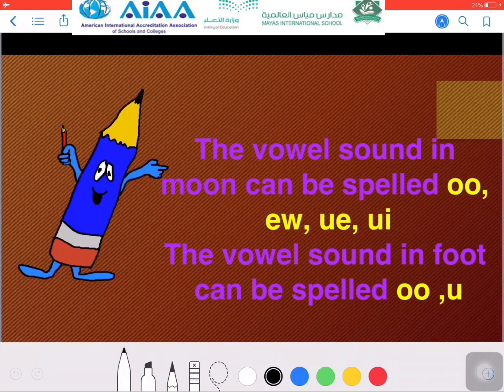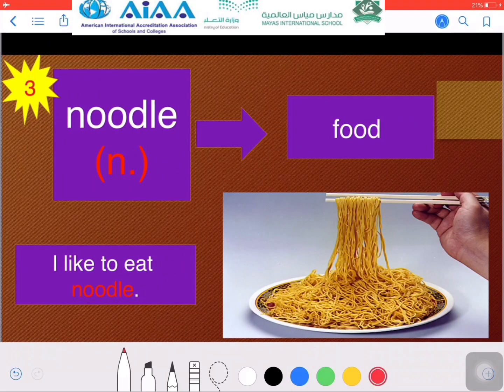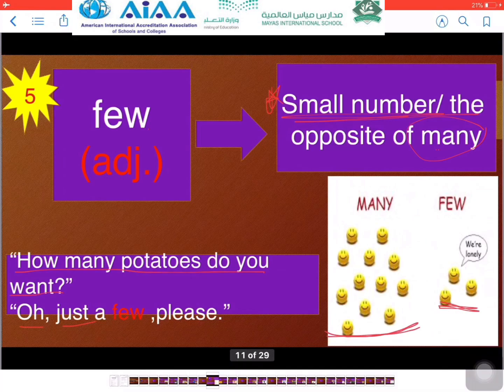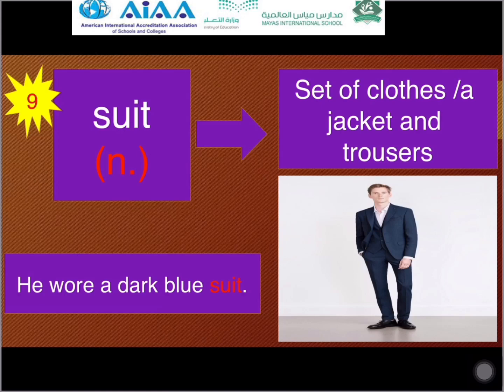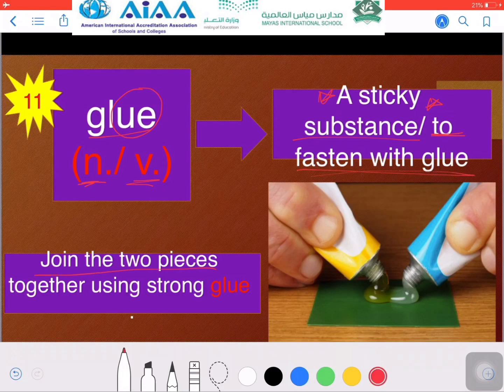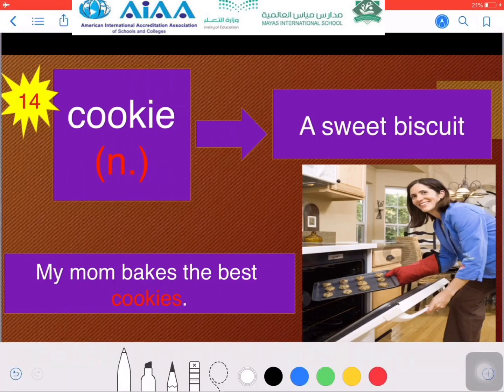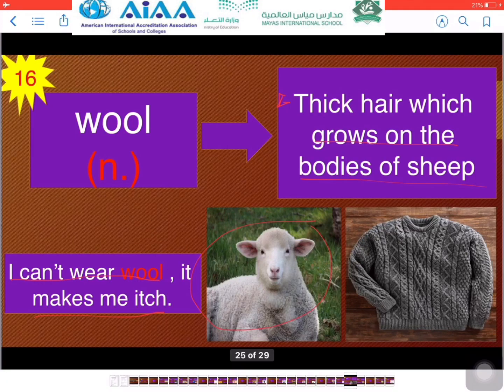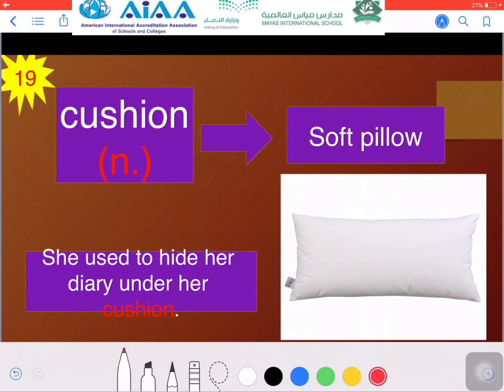Vowel sounds in Moon and foot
Grade 3 spelling